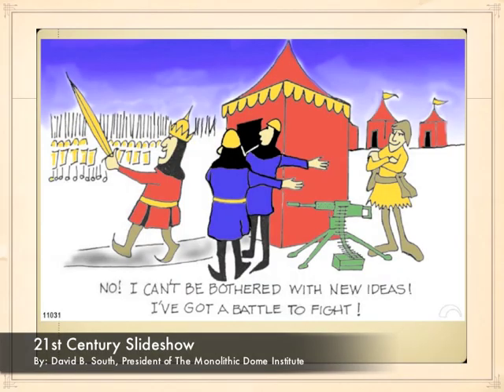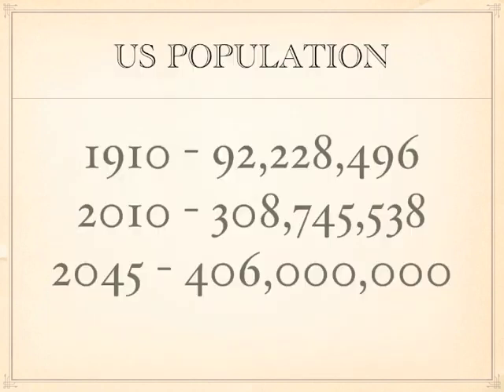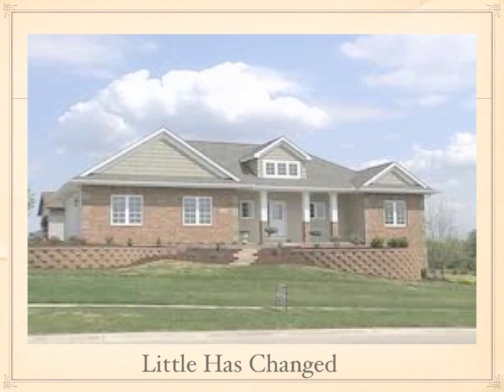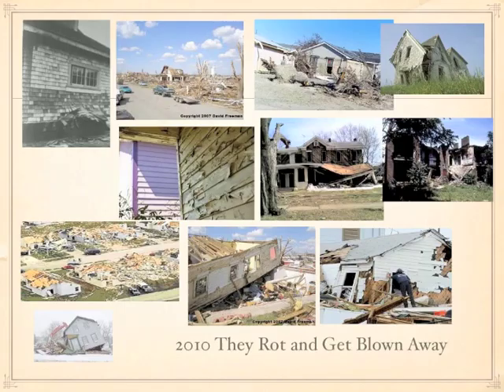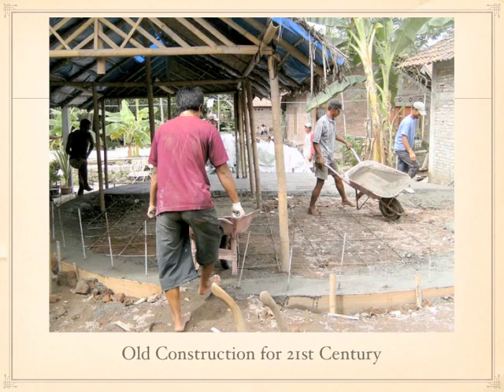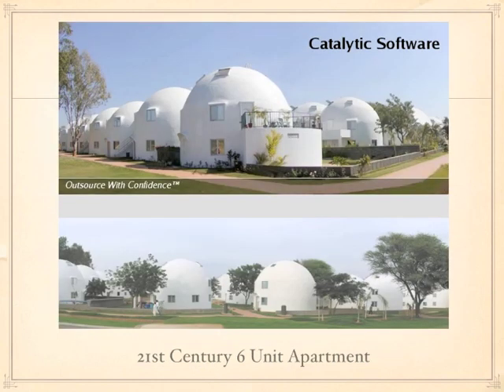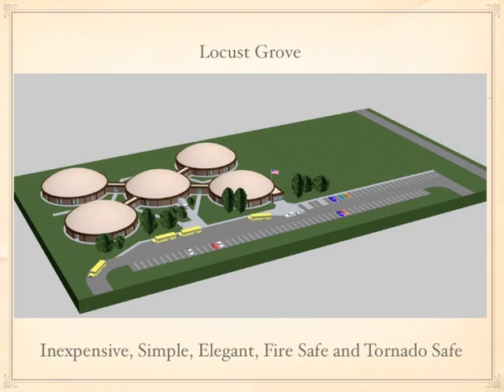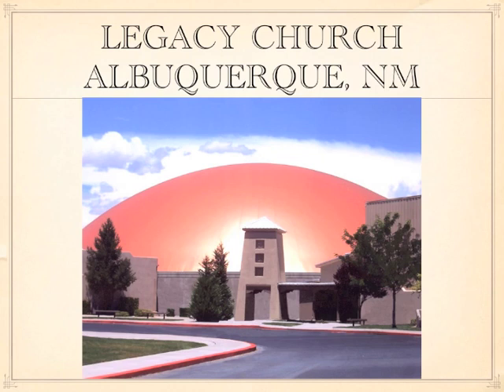21st Century Slideshow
David South gives his 21st Century Slideshow for the web.  In this slideshow, David tells us about the increase in technology throughout the last century, and then shows the jump that we must take throughout the next century.

Our population is growing exponentially.  We need to find new ways to build buildings, transportation, etc.